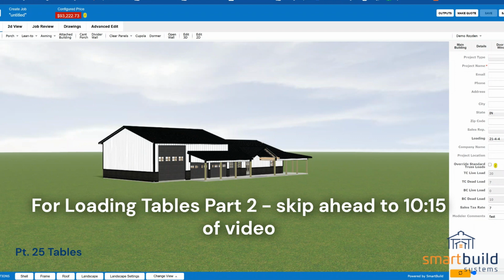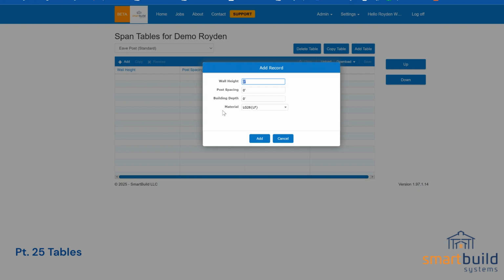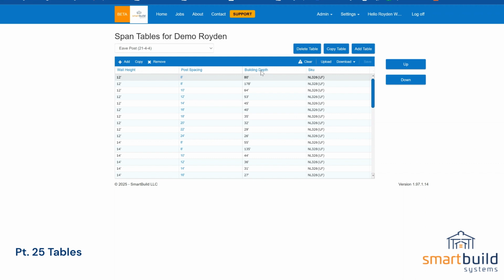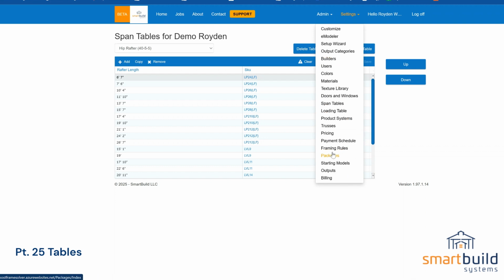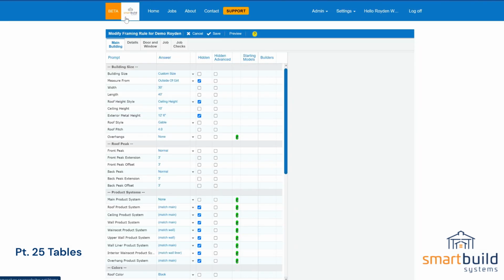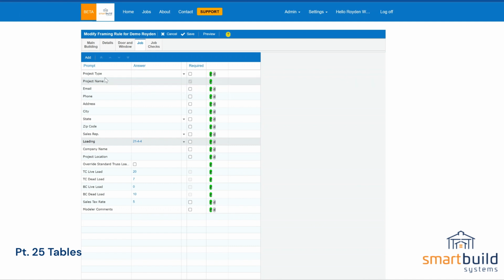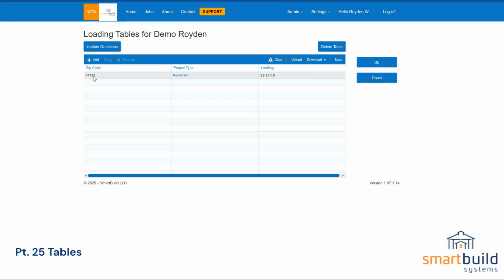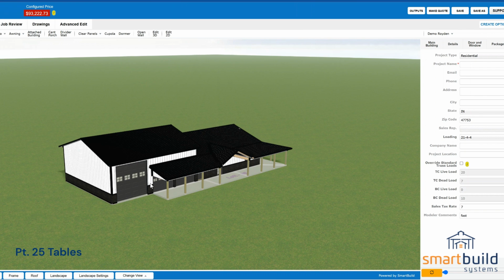Smartbuild Implementation: Part 25_ Tables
Set up Span Tables and Loading Tables.  This can drastically reduce errors during the bid process, and assure the correct framing parts are being used in the design!